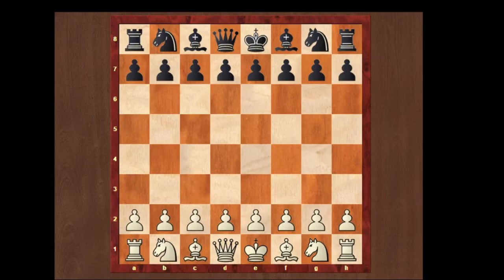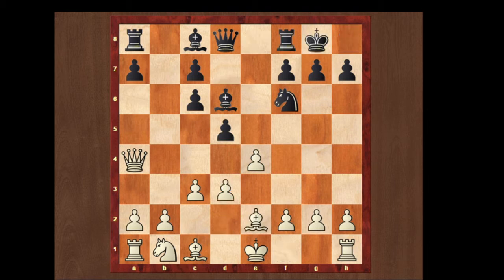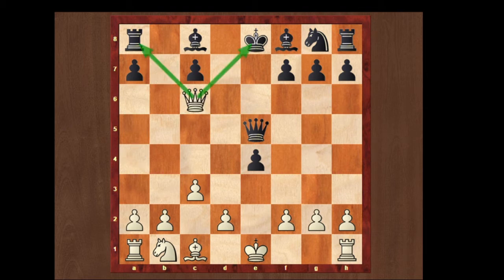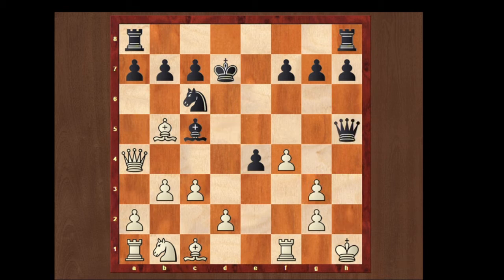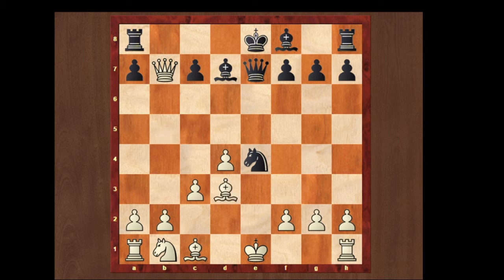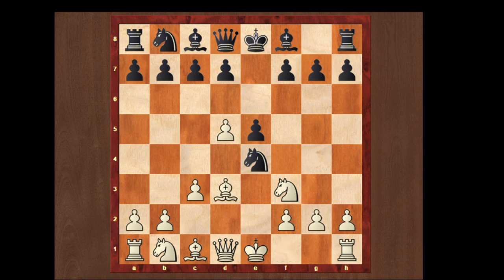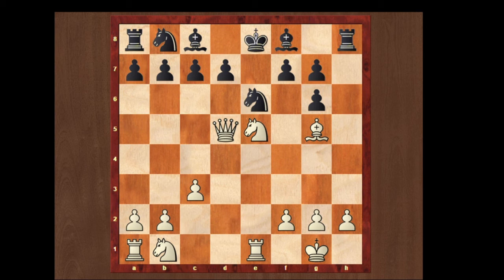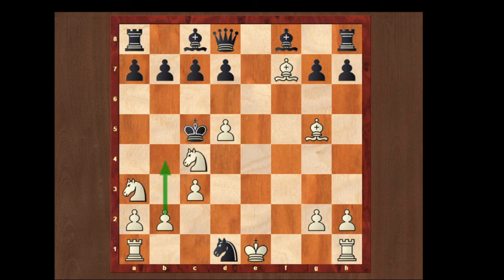Chess Trap: Crush Your Opponent With Ponziani Opening Trap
This is an another Opening Chess TRICK. This time Ponziani Chess Opening. Crush Your Opponent Ponziani Opening Trap.